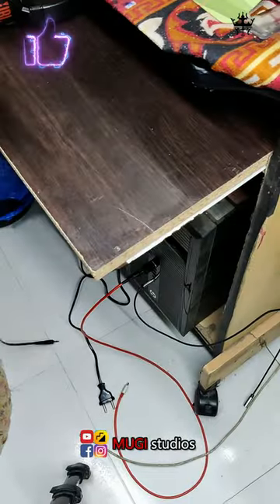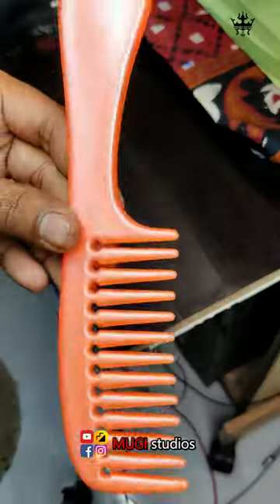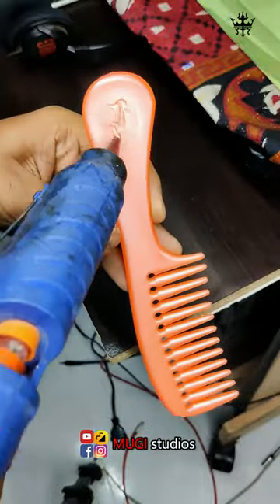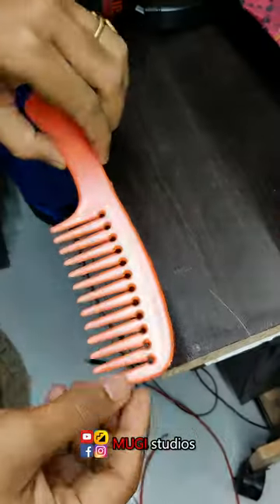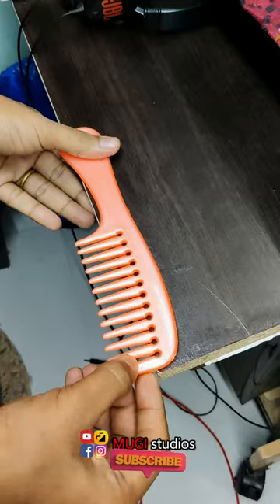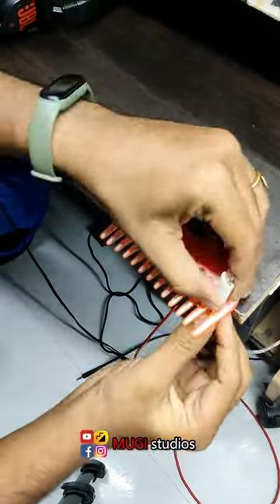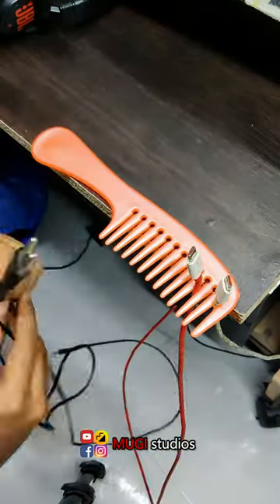amazing 😲 life hacks clip computer table craft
best clip amazing 😲 life hacks clip computer table craft best clip
usb hairstyle movie clip amazing life hacks clip table craft